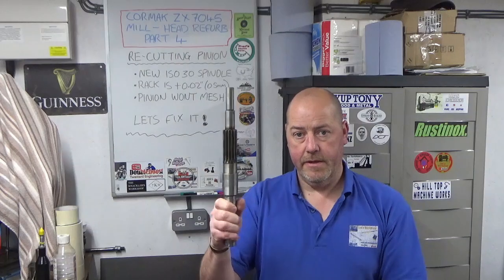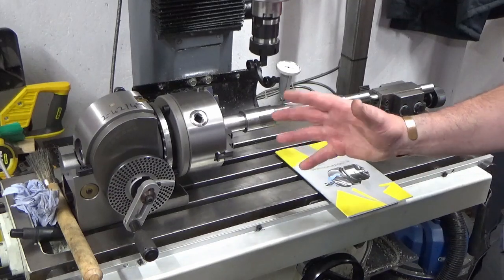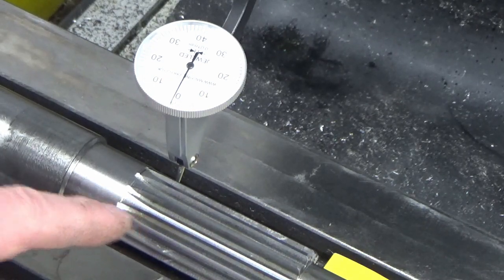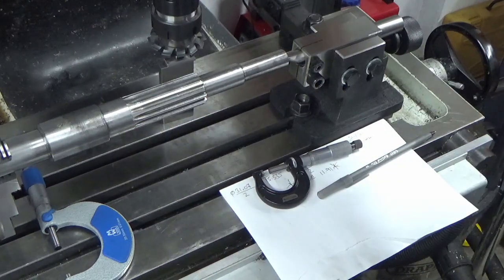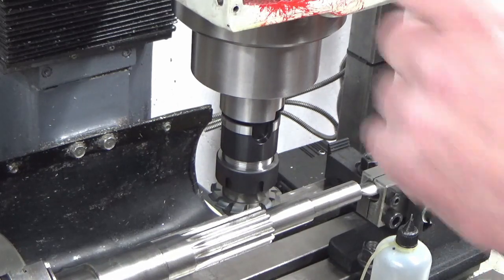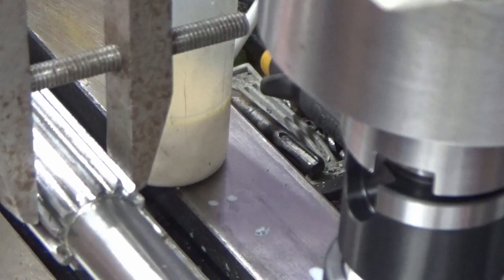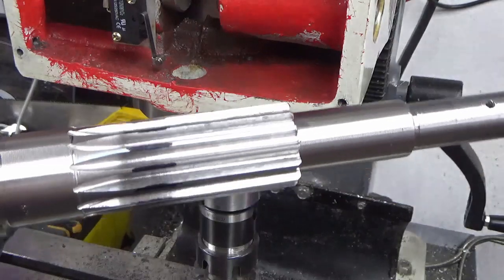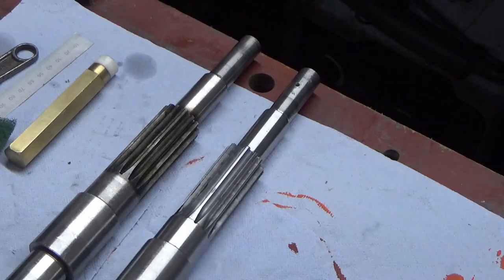7045 Milling Machine Head Refurb - Part 4a - Re cutting the Pinion Shaft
In this video, we make a right mess of re-machining a pinion gear shaft for my 7045 import milling machine.
Watch, and hopefully learn - don't forget to laugh as well